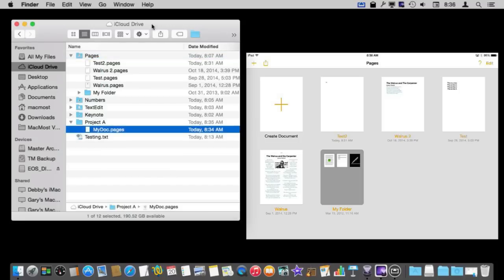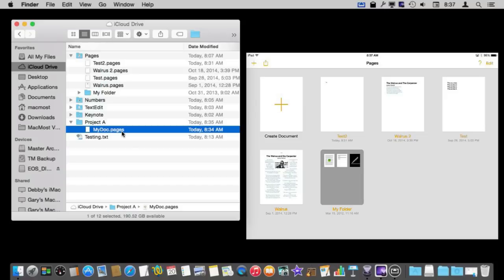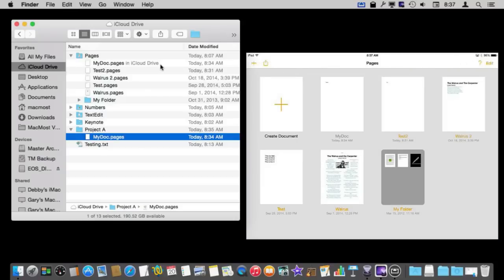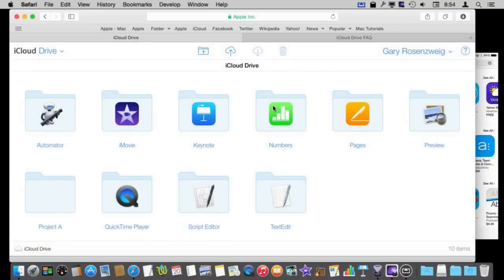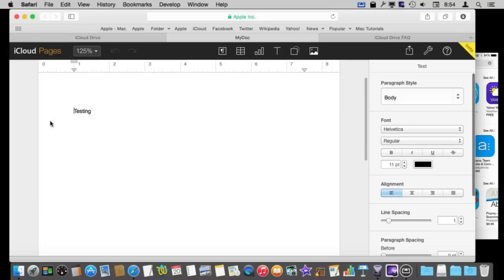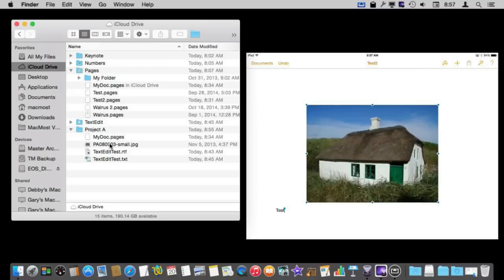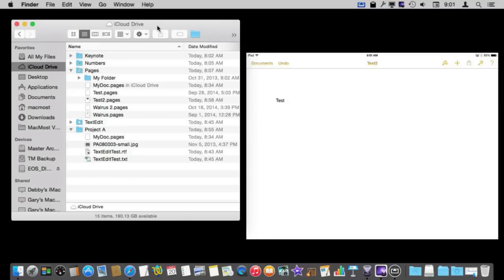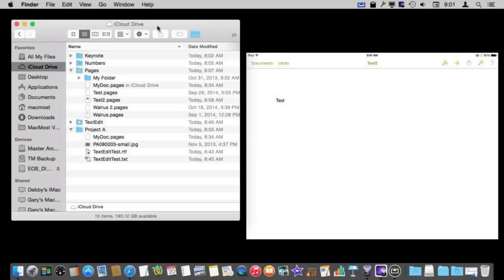Using iCloud Drive (#1040)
With OS X Yosemite you can use iCloud Drive as a place to store your files. iCloud Drive syncs between Macs and the files can also be accessed by the appropriate apps in iOS 8 on the iPhone and iPad. You can also create your own folders in iCloud Drive on Yosemite and access files on iOS 8 from outside of the normal app folder for that type of document. iCloud Drive can also be used to store other types of files, even if the app does not support iCloud Drive. On iOS 8, you can import media from iCloud Drive and export files to it as well.